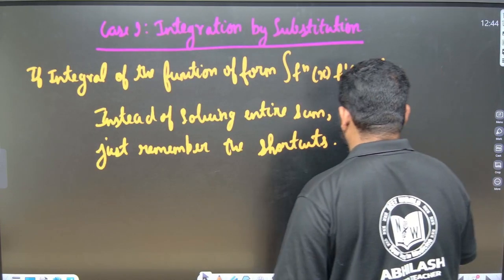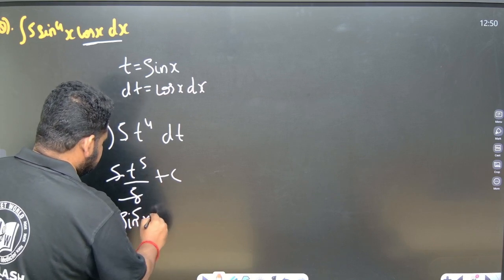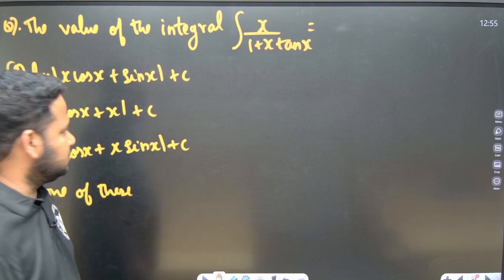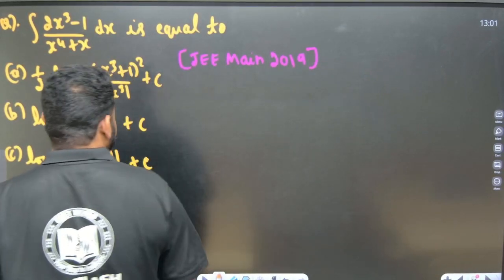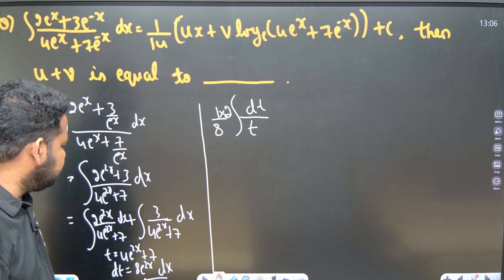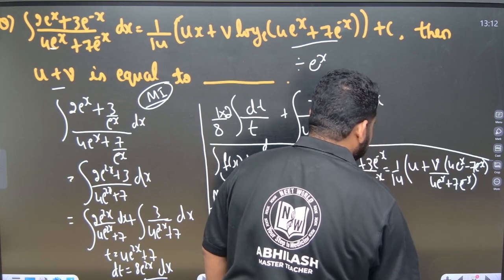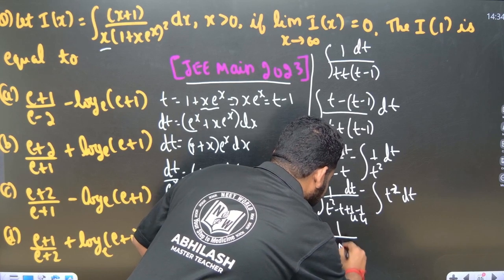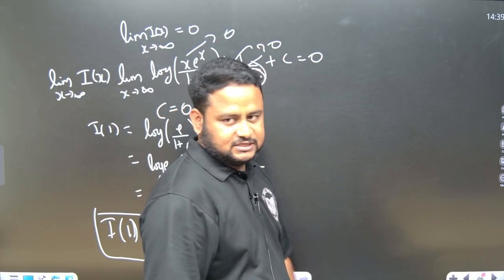Master Integration in Calculus – Easy Concepts & Problem Solving (Part 2) | Abhilash Sir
🎓 Welcome to NEET World Bridge Course - Your Step to Engineering Excellence!
📚 Topic: Integrations – Part 2
👨‍🏫 Faculty: Abhilash Sir (Mathematics Educator)
🎯 Target: Class 11 | JEE 2026 Aspirants
🟨 LIVE Session | Learn Core Concepts + Smart Tricks | Suitable for Boards & Competitive Exams

🚀 Struggling with Integration in Calculus? This video is your ultimate guide to mastering integration with clear concepts & step-by-step problem-solving! Join Abhilash Sir in Part 2 of this series, where we break down complex integration techniques into simple, easy-to-understand methods.

📌 What You’ll Learn:
✔ Key concepts of integration explained simply
✔ Solved problems to strengthen your understanding
✔ Tips & tricks to tackle tricky integration questions
✔ Common mistakes to avoid in calculus

In this powerful session, Abhilash Sir breaks down Integration from the basics, helping students build a solid foundation for calculus. Whether you're just starting or revising, this session will make you confident with clear logic and shortcut methods.

🌟 About NEET World: Your Step to Medicine & Engineering
NEET World is India’s fastest-growing online & offline learning platform for NEET, JEE, and Foundation programs.
With expert faculty, result-oriented teaching, and personalized mentoring, NEET World bridges the gap between aspiration and achievement.
Our motto: “Your Step to Medicine. Your Step to Engineering. Your Step to Success.”

Abhilash Sir is a passionate and highly skilled Mathematics educator with years of experience training students for JEE Mains, Advanced, and Class 11 Boards.
His teaching style combines deep concept clarity with smart problem-solving tricks – making even the toughest topics like Integration feel easy and logical.
Join his sessions to gain confidence, clarity, and an edge in competitive exams!

💬 Got Doubts? Drop your questions in the comments below, and we’ll help you out!

Your support motivates us to create more free educational content.